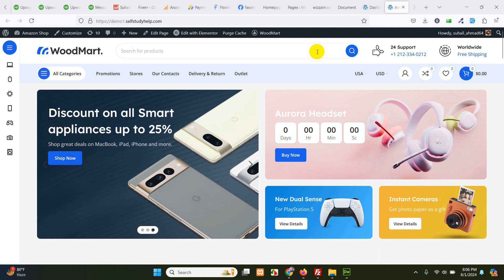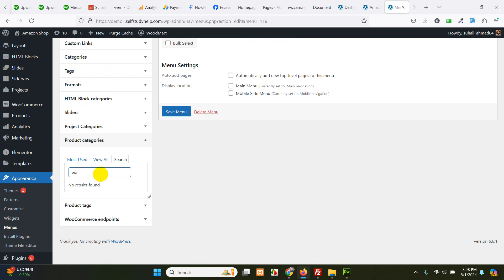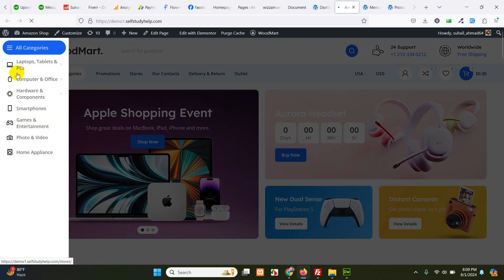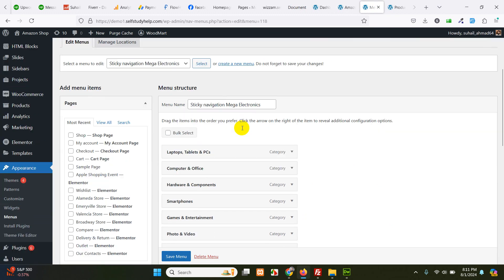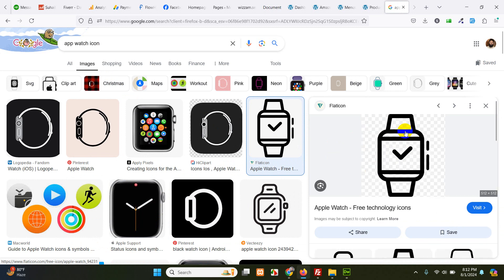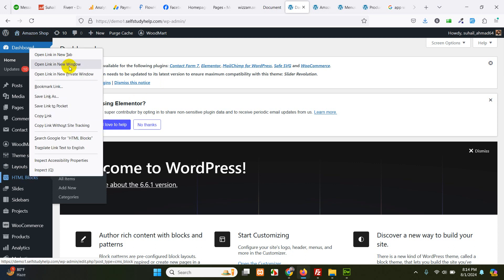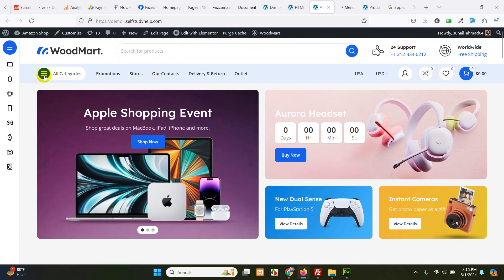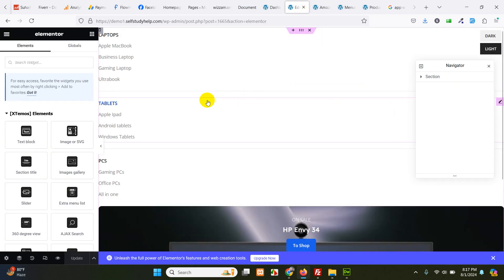How to add category to Woodmart Categories Dropdown menu or Mega Menu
Changing categories in the category banner of the WoodMart theme involves a series of steps within the WordPress admin panel. First, log in to your WordPress dashboard and navigate to the "Appearance" menu, then click on "Widgets." Here, you will find various widget areas where you can customize the content displayed on your website, including the category banner section. Locate the widget area associated with the category banner, typically labeled something like "Shop Sidebar" or "Category Banner."

Next, identify the specific widget that controls the category display. This could be a text widget, a custom HTML widget, or a specialized WoodMart widget. If it's a WoodMart widget, look for options that allow you to select categories. If it's a text or HTML widget, you may need to edit the code directly to reflect the new categories. Use the widget's settings to choose the categories you want to display in the banner. Ensure you save your changes before moving on to the next step.

If your changes require additional customization beyond the widget settings, you may need to access the theme options. Navigate to "WoodMart" in the dashboard menu and select "Theme Settings." From here, look for options related to the shop or category page settings. You can often find detailed configuration settings that allow you to fine-tune how categories are displayed, including banner images, layout options, and more. Adjust these settings according to your preferences and save your changes.

For more advanced customizations, such as altering the layout or adding custom CSS, you may need to edit theme files directly. This requires some knowledge of PHP and CSS. Use a child theme to ensure your customizations are not overwritten by theme updates. Navigate to "Appearance" - "Theme Editor" and locate the relevant template files. Edit these files to modify the category banner's appearance and functionality. Always back up your site before making any changes to the theme files.

Lastly, after making all necessary changes, preview your site to ensure the category banner displays as expected. Check different categories to verify that the banner updates correctly based on your selections. Test the banner's functionality on various devices to ensure it is responsive and visually appealing. If any issues arise, revisit the settings or code changes you made and adjust them accordingly. This thorough approach ensures a seamless and visually consistent user experience on your WoodMart-themed website.